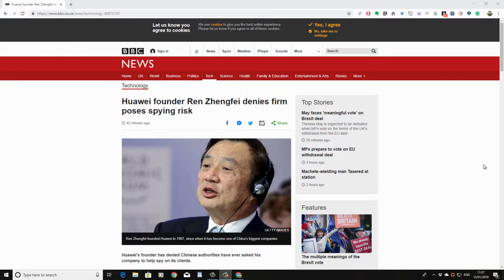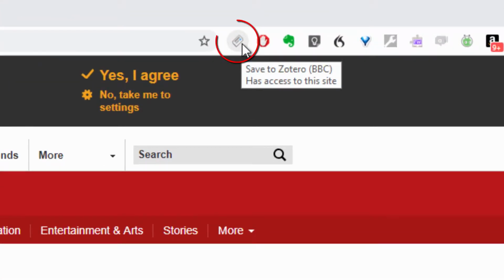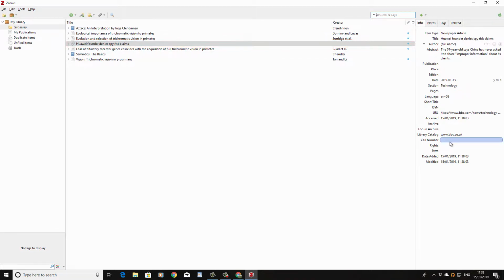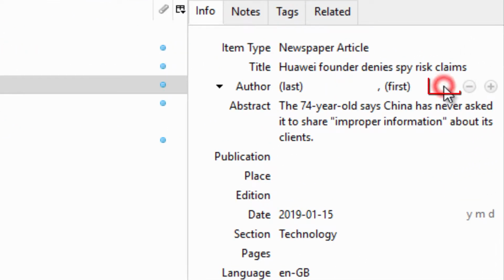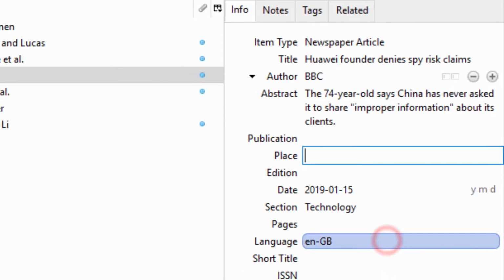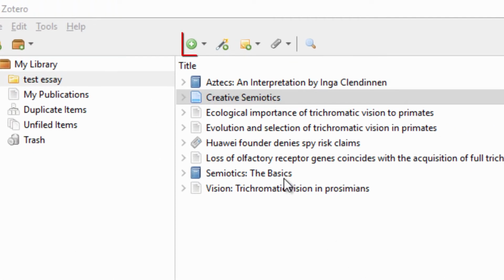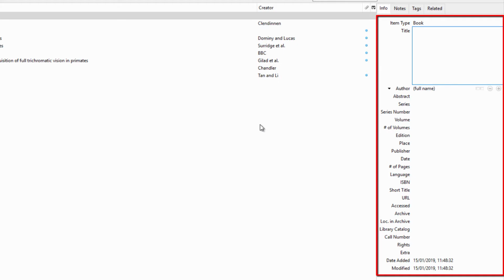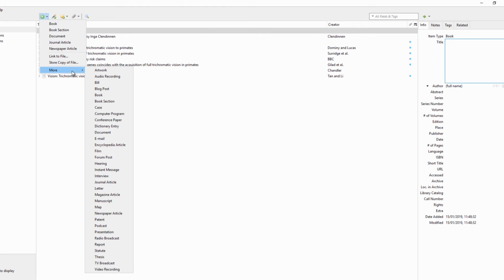Zotero (Pt. 4): creating and editing reference records in Zotero.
Zotero is a free program which helps you to manage your research and create bibliographies. Even if you are having trouble pulling reference information from a book, website, or PDF file, you can create your own records with ease. It’s also easy to edit any mistakes contained in reference information you have found online.